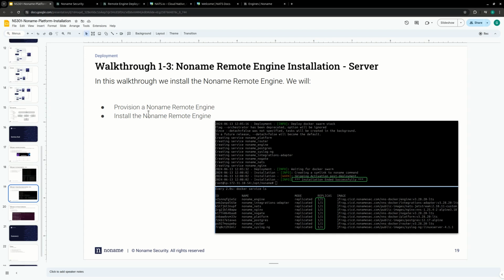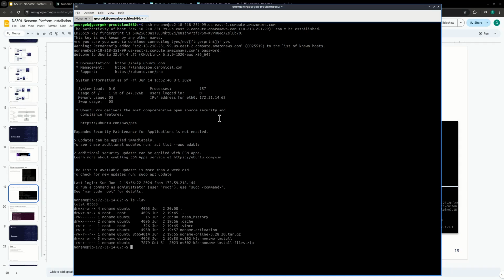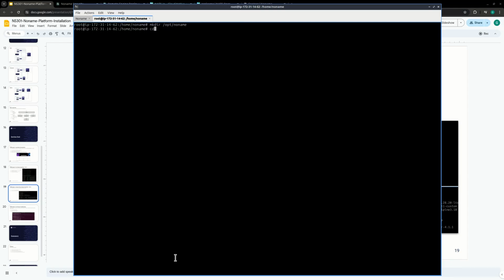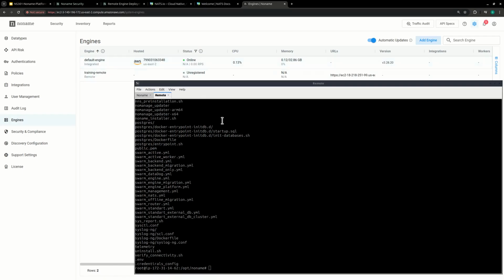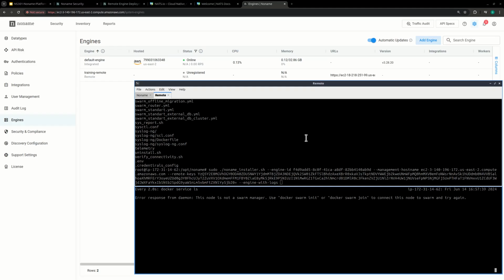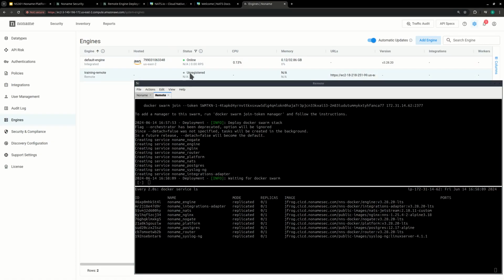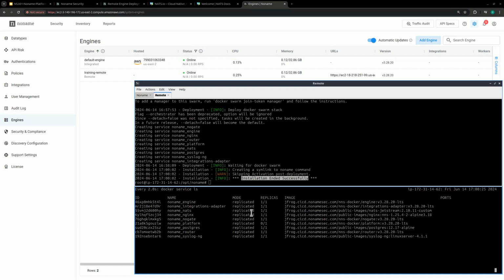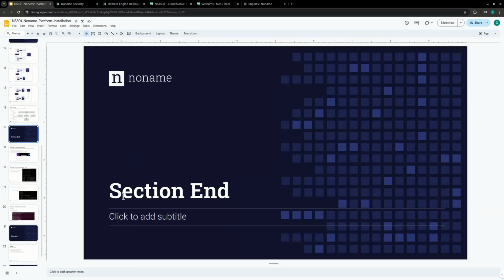10 wt13 install remote engine